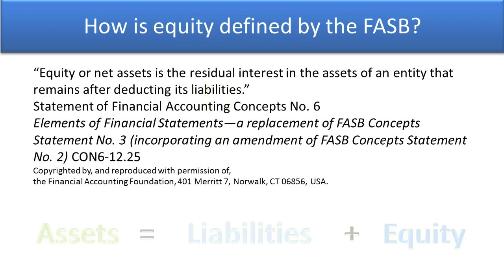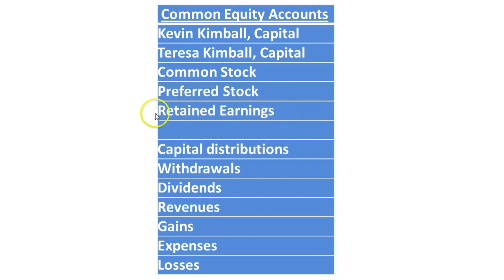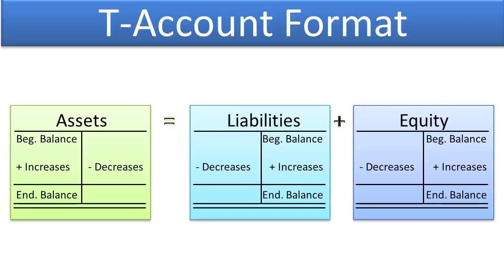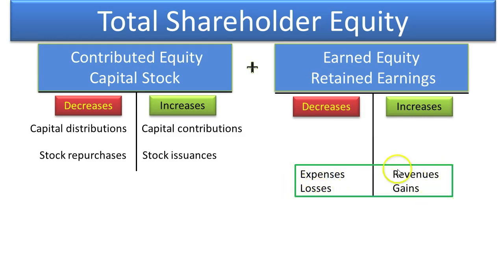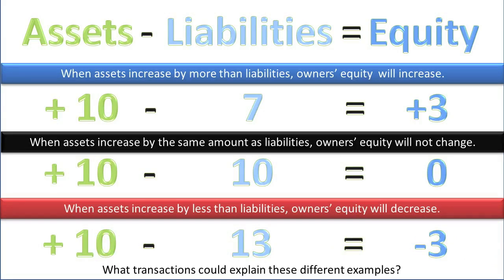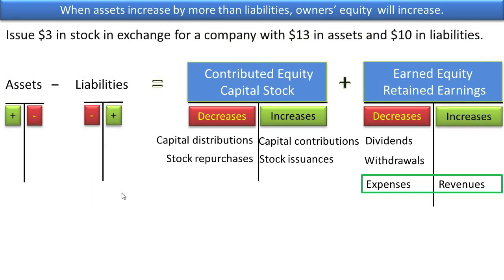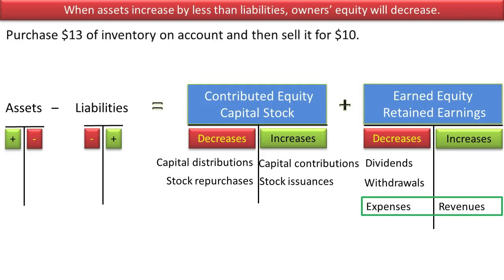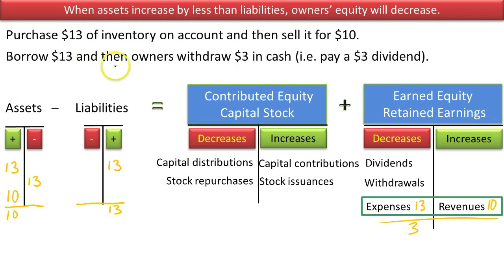Define Common Equity Accounts - Video Slides 1-12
This is the full video on the topic "Define Common Equity Accounts".  If you would rather watch this video in small bites, you can go to my playlist titled "Define Common Equity Accounts" where you will see videos for specific slides.

The reason I broke the full presentation into multiple individual video slides was twofold 1) it was easier to edit and 2) so that the students taking my online course could jump to each individual slide's video so that they could watch just the video segments they needed most.  I put it in one full video to save you time in that you will only need to press play once.